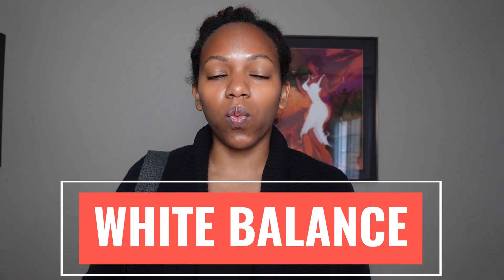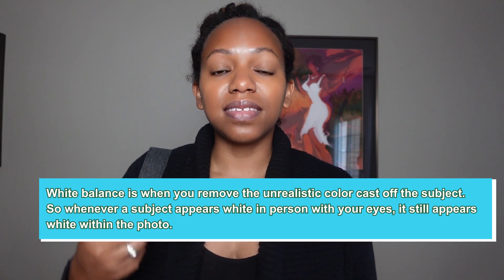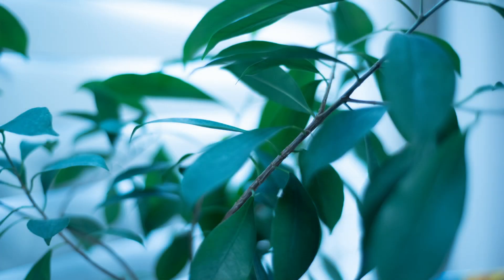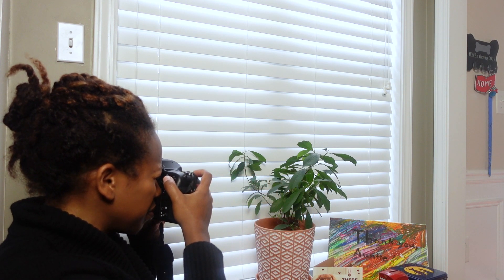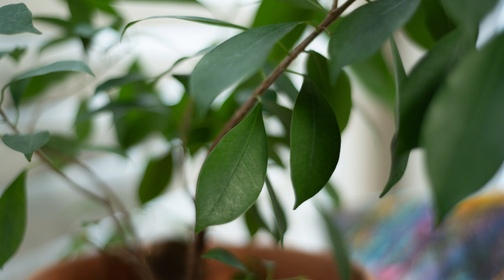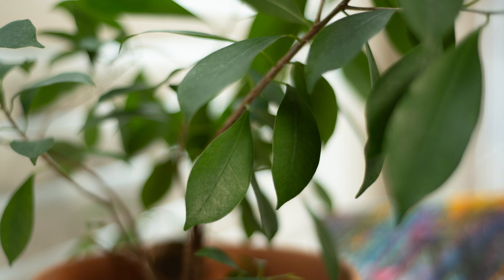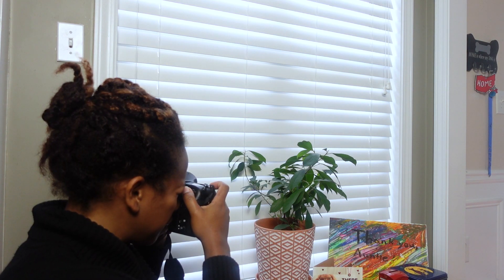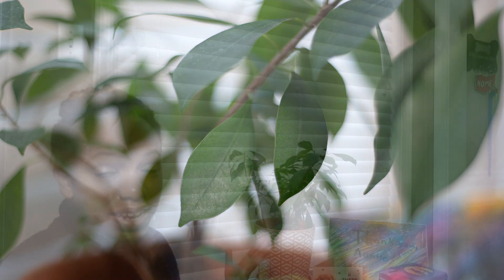Black Women Photographers: Breaking Down White Balance in Photography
As a beginner photographer, you may be wondering why your photos sometimes look a little off, even though you've done all the right things with your camera settings. One of the most important factors that can impact the quality of your photos is white balance.

White balance refers to the color temperature of the light in a scene. Different light sources have different color temperatures, which can range from cool blue tones to warm yellow-orange tones. Without adjusting your camera's white balance, your photos may end up looking too blue or too yellow, which can be unflattering and distract from the subject of your photo.

So, why is white balance so important? Watch this video!